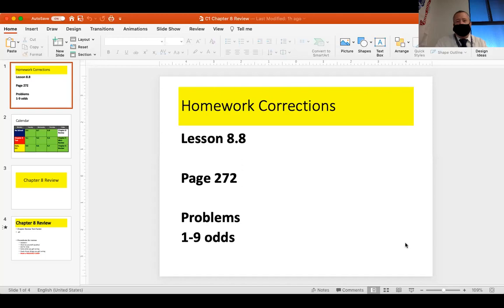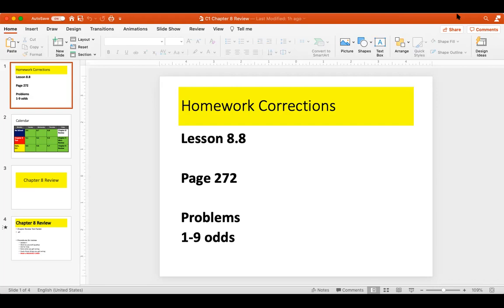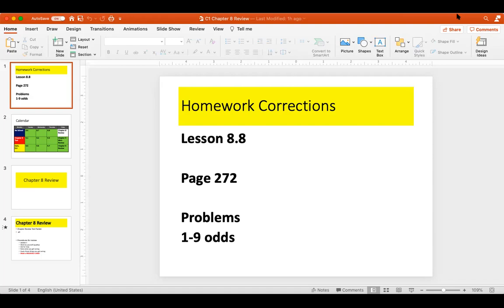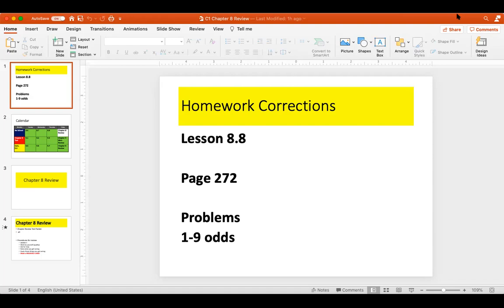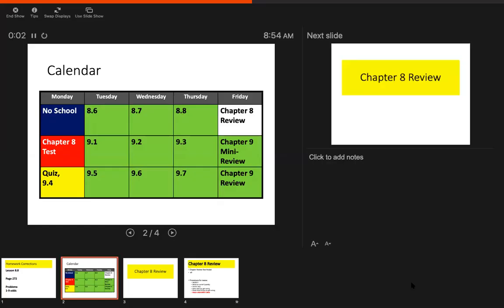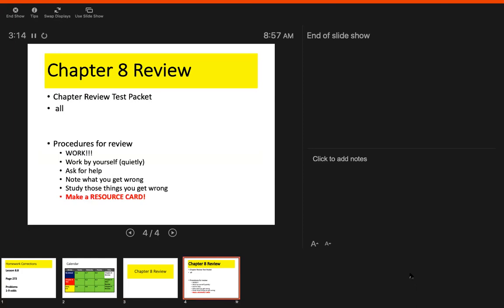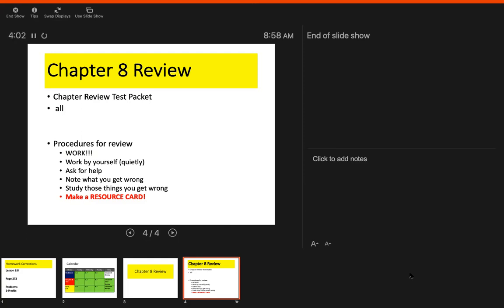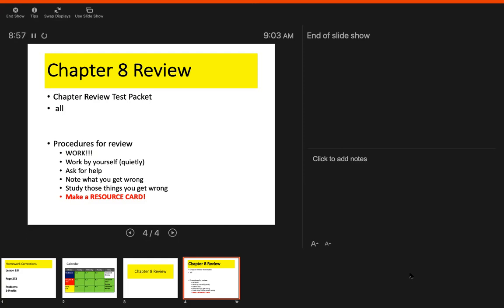Course 1 Chapter 8 Practice test and Review